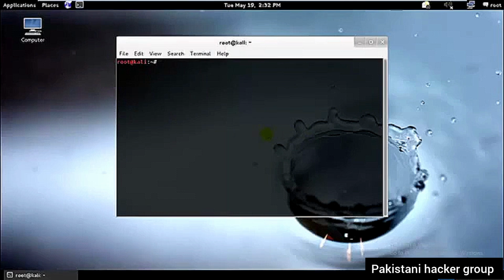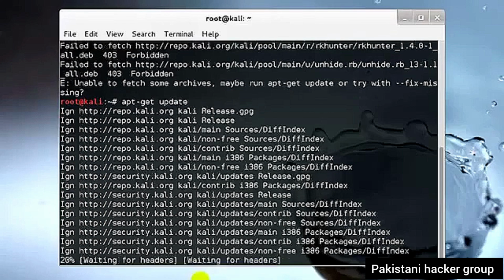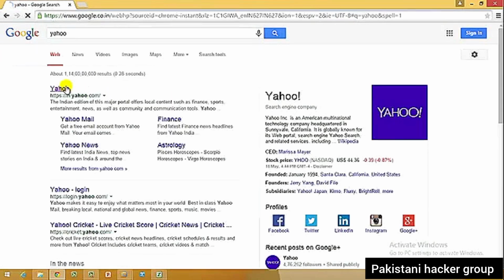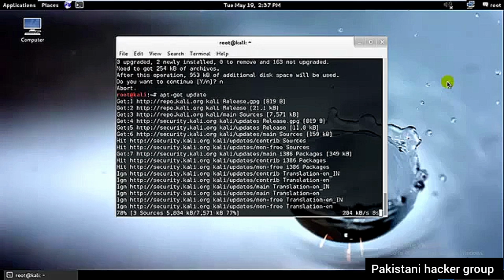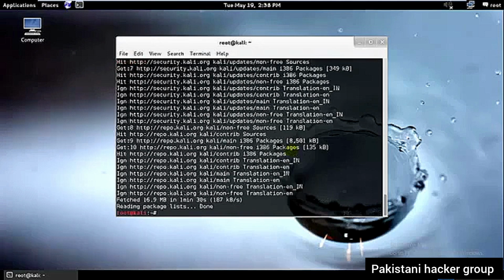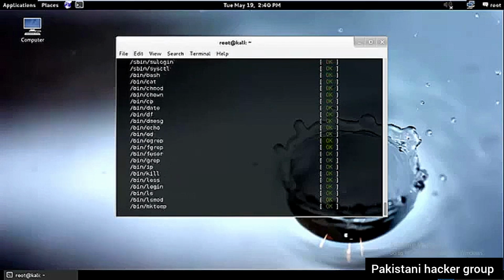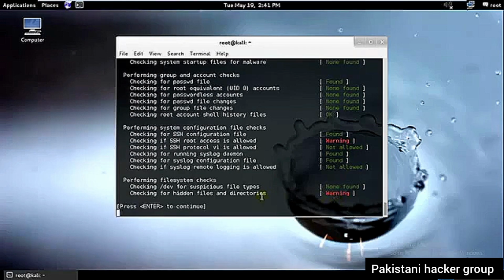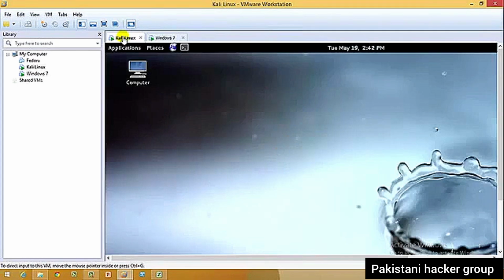Ethical hacking course |installation of rootkit hunter